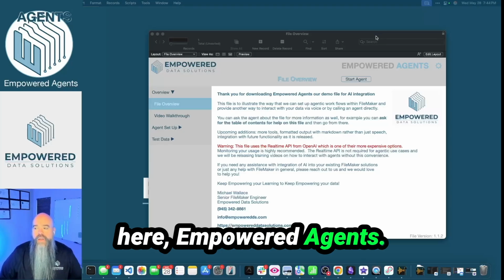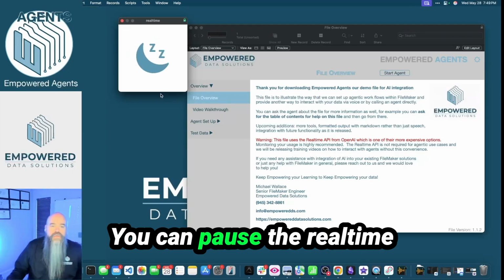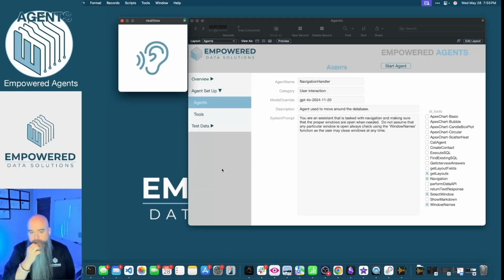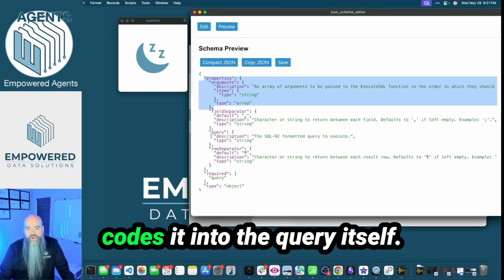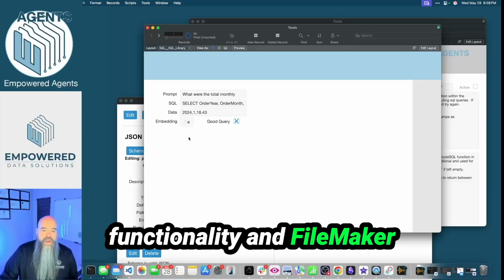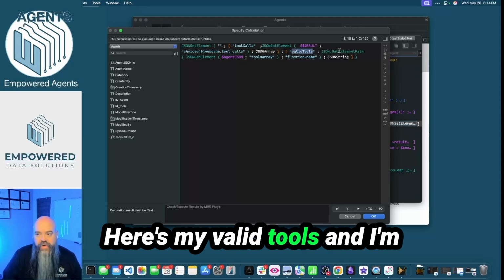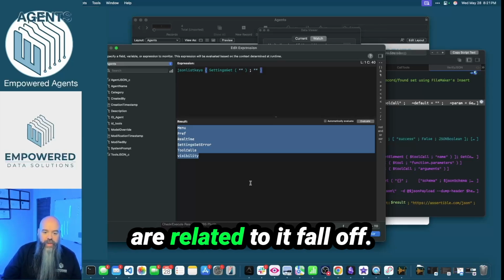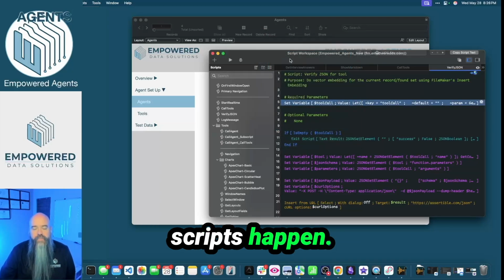Empowered Agents v1 Demo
Join Mike Wallace from Empowered Data Solutions as he presents a comprehensive walkthrough of the Empowered Agents demo file. This demo showcases an agentic workflow and agent setup in FileMaker, focusing on real-time integration with OpenAI's API. Divided into sections, the video starts with a quick overview of the file, proceeds to a more in-depth exploration, and finally dives under the hood for those looking to understand the intricacies. Learn how to set up agents, utilize various tools, and see practical applications like generating charts, retrieving data, and automating decision-making processes. Download the demo from Empowered Data Solutions' website or the Claris marketplace and enhance your FileMaker projects with automated intelligence.

00:00 Introduction to Empowered Agents
01:42 Quick Demo of Realtime API
05:37 Setting Up and Using Agents
07:24 Deep Dive into Agent Functionality
14:35 Advanced Tool Configuration
16:44 Debugging and Troubleshooting
35:18 Conclusion and Contact Information